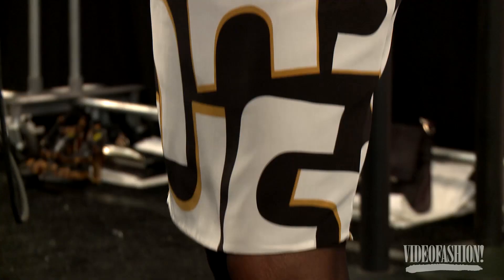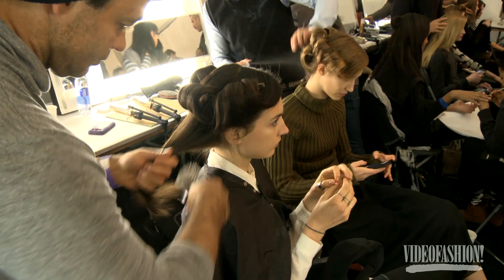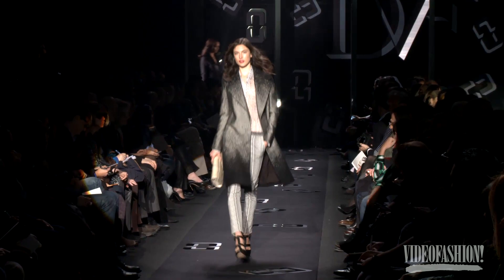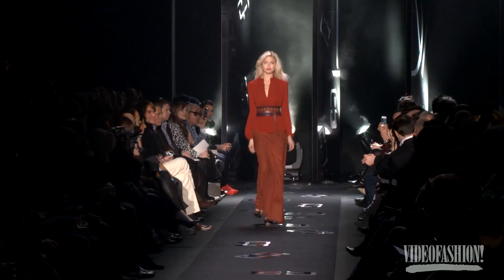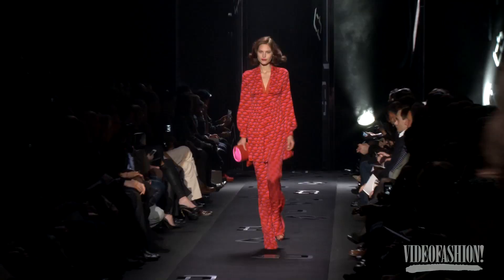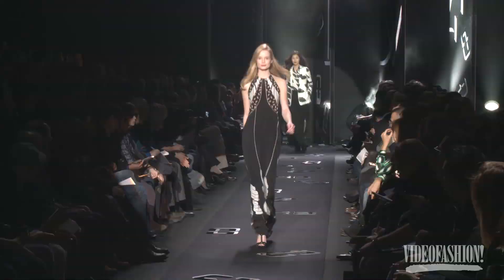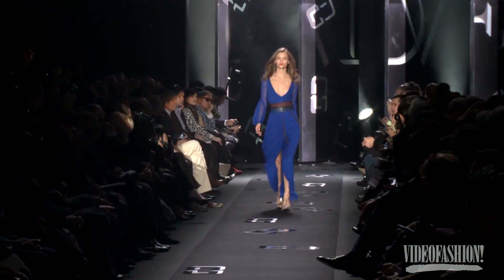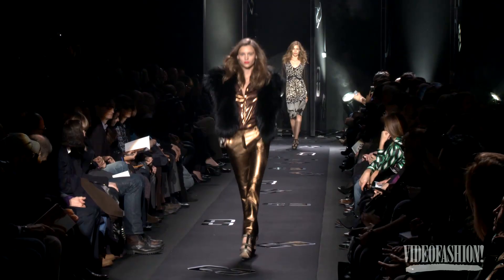Diane von Furstenberg Autumn/Winter 2013-14 - Videofashion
"Life is a Party" for the Diane Von Furstenberg woman for Fall 2013, as the designer puts a glam rock spin on a collection that embodies the idea of effortless glamour!